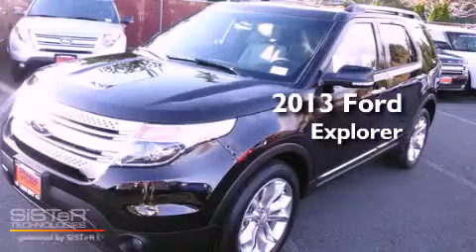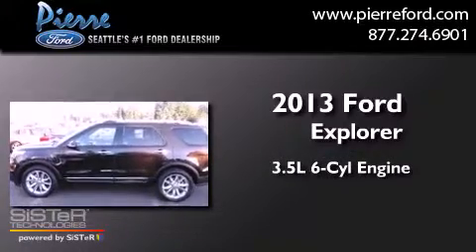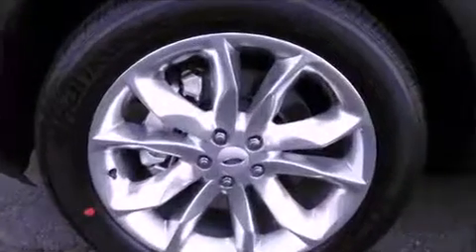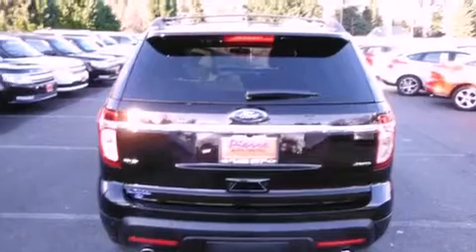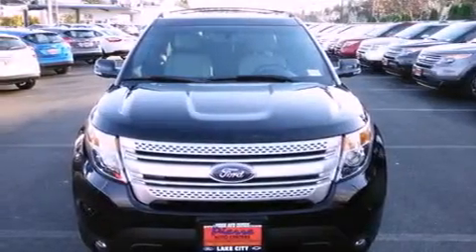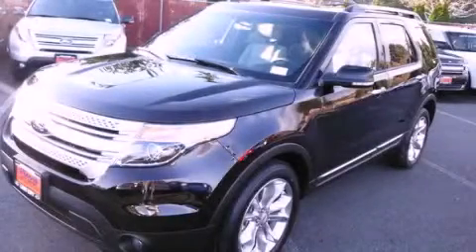2013 Ford Explorer Seattle WA 98125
We have been honored to serve the Seattle WA area , we promise that your experience at our dealership will exceed your expectations !

 Year : 2013
 Make : Ford
 Model : Explorer
 Engine : 3.5L V6 DOHC 24V
 Trans . : 6 Spd Automatic
 Exterior : Kodiak Brown

 Interior : Lt Stone Leather Seating
 Stock : 130328